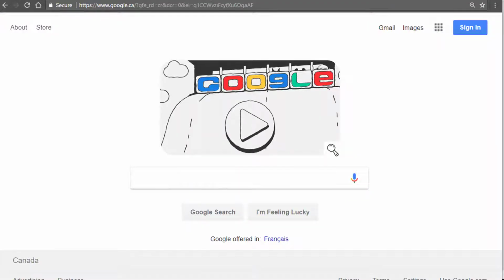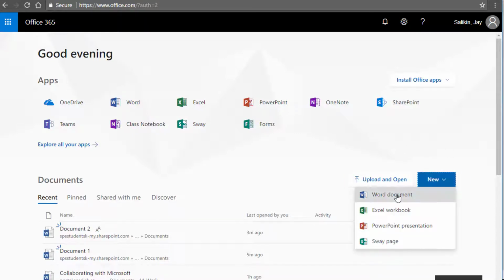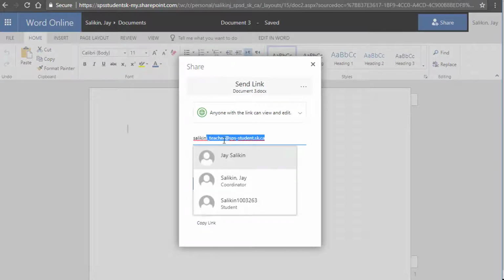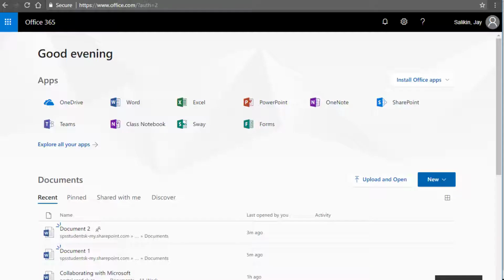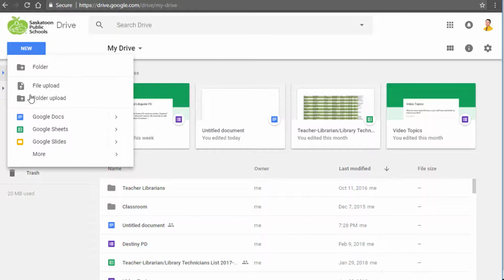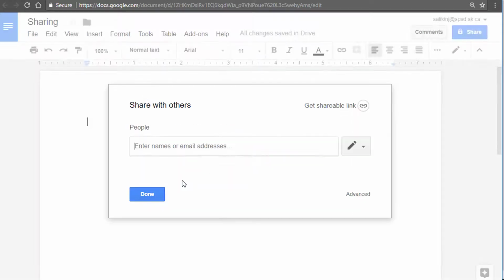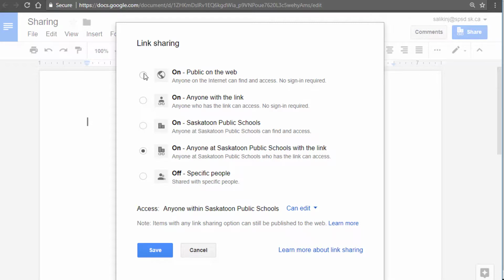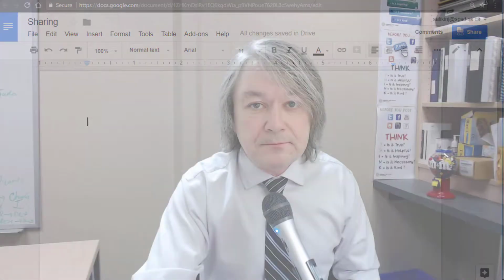Sharing and Collaborating